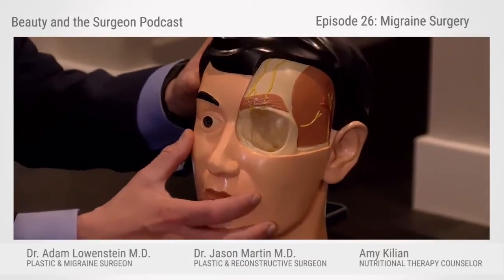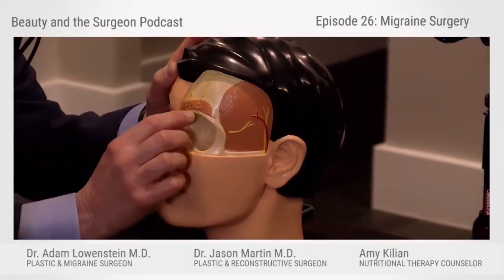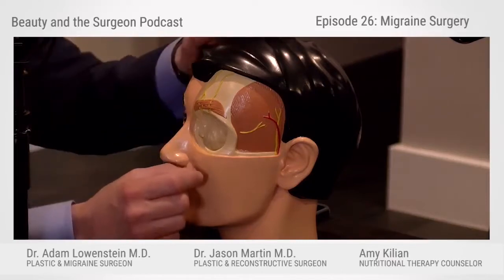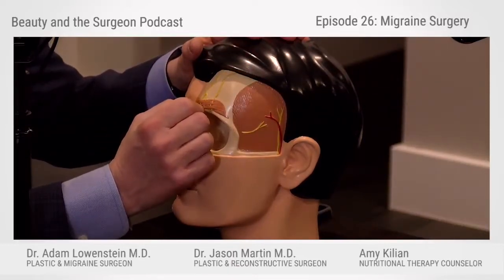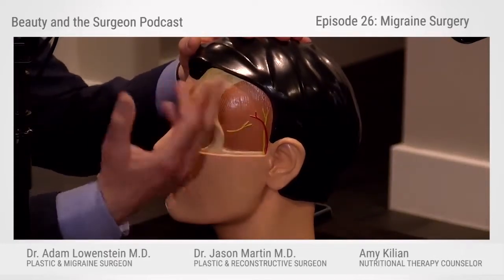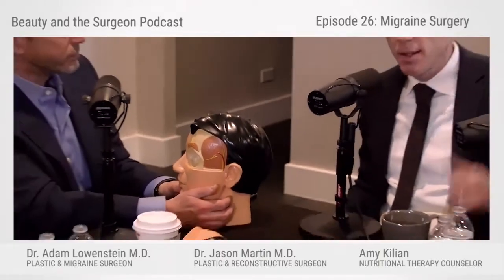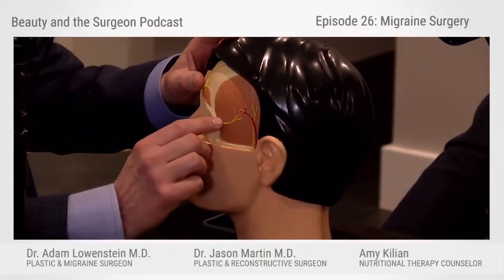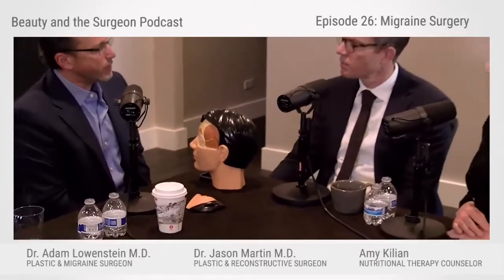Decompression of the supratrochlear and supraorbital nerves for migraine relief in migraine surgery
📍 Santa Barbara: 1722 State St STE 101, Santa Barbara, CA 93101
📍 Denver: 36 Steele St, Denver, CO 80206
📍 Los Angeles: 2001 Santa Monica Blvd # 1180, Santa Monica, CA 90404